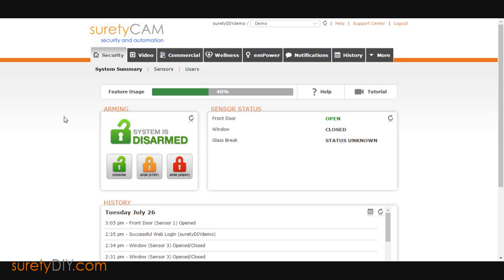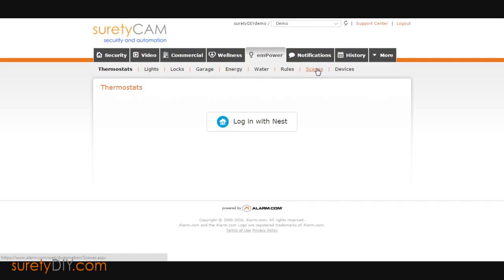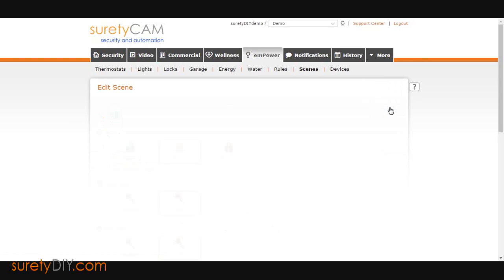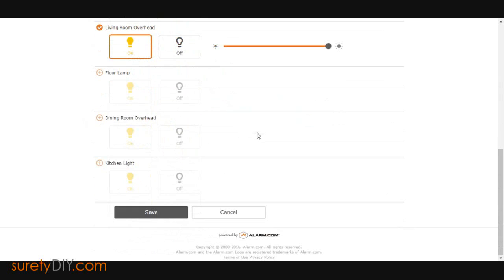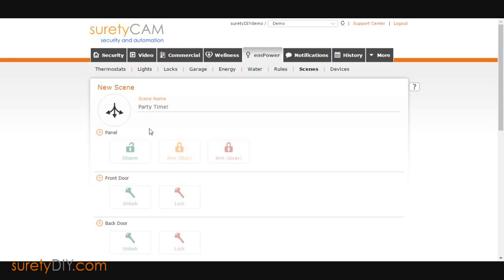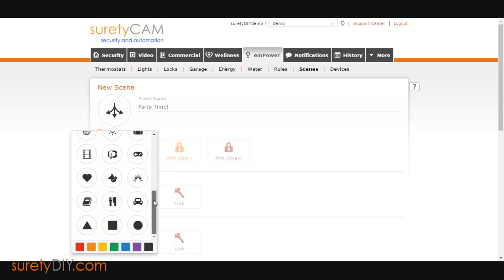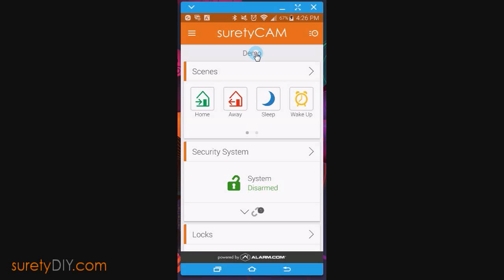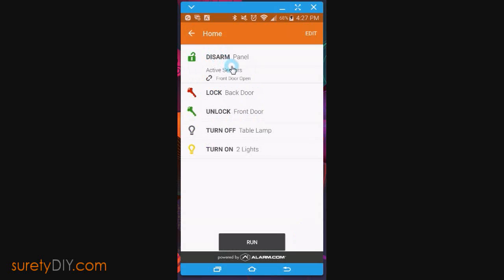How To Set Up Scenes in Alarm.com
Get the most out of your Home Automation setup by utilizing scenes in Alarm.com!

This video goes over how to set-up scenes in Alarm.com and enable them from the app.